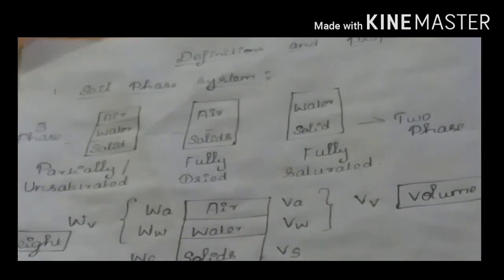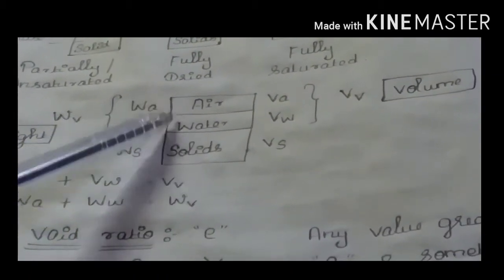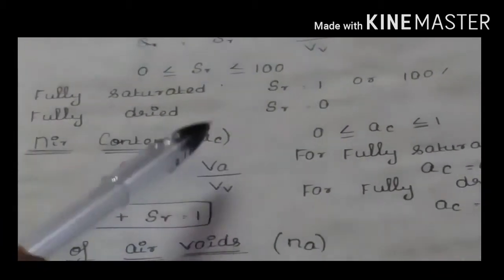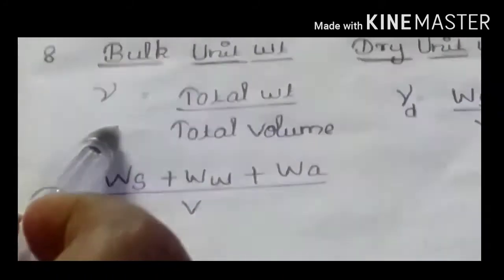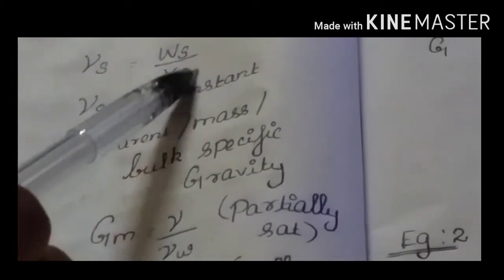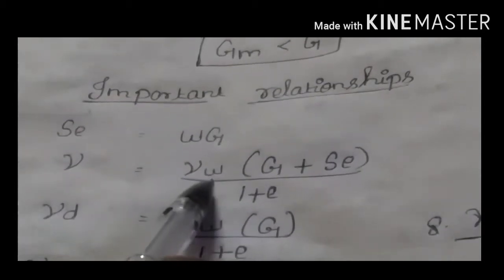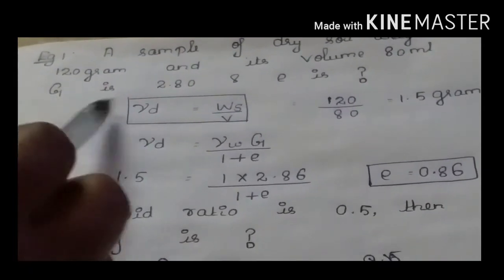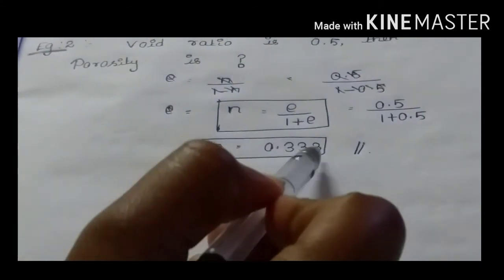Definitions and properties of soil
Here the phase diagram, void ratio ,porosity, unit weight ,specific gravity and important relationships are explained